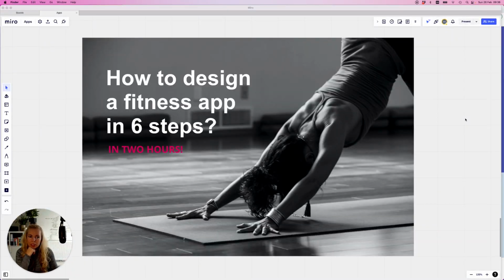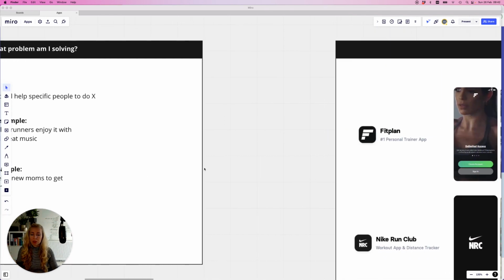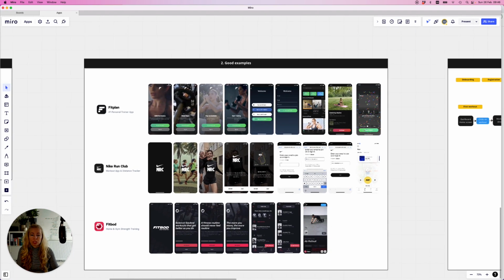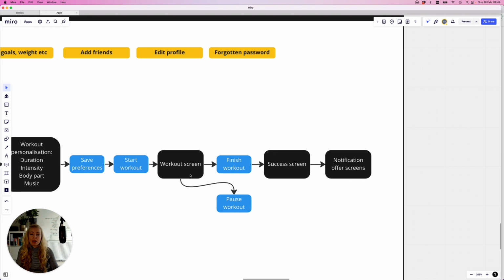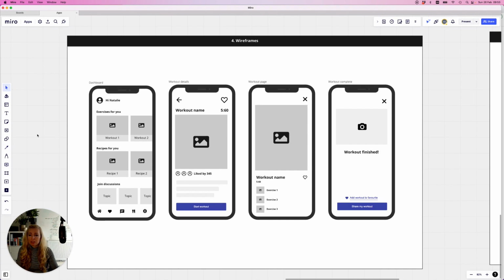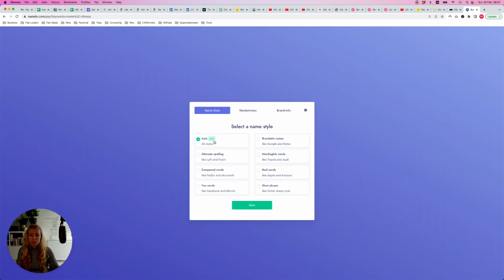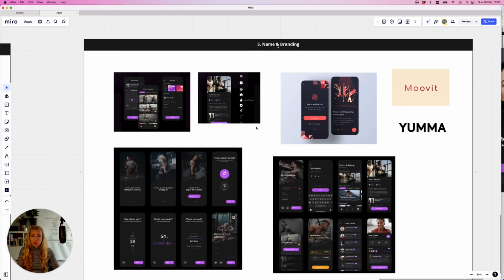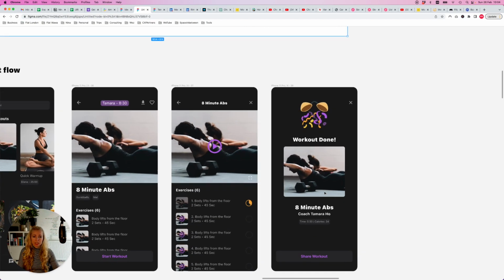Fitness App User Experience - In 6 Steps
Do you want to know how to designs a fitness app in 6 simple steps?